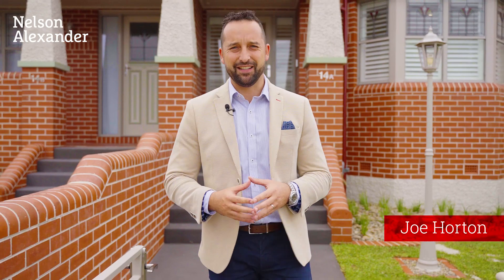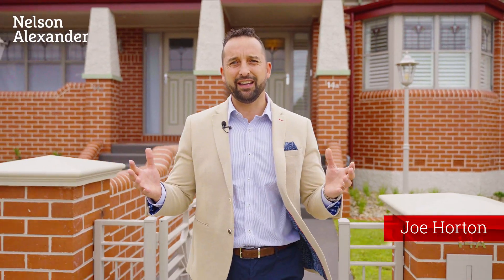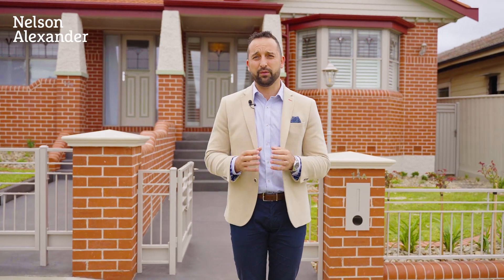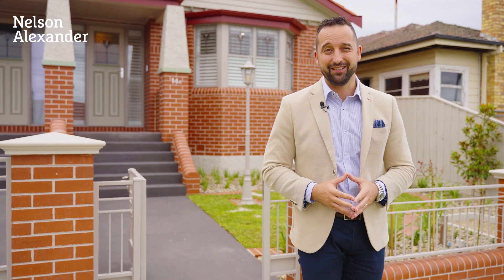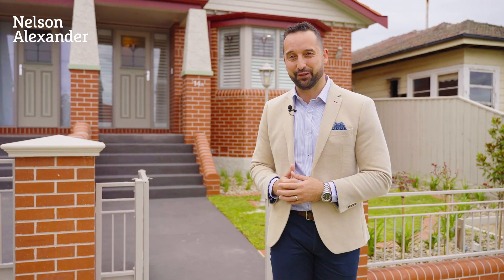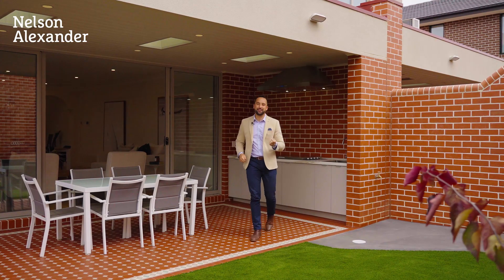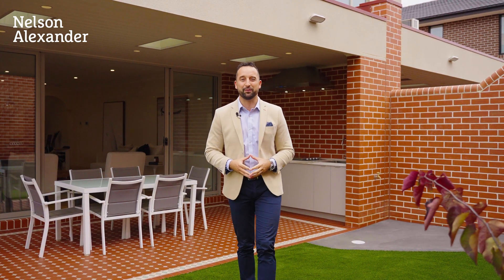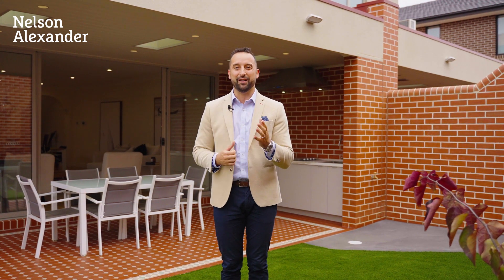14A Wilkinson Street, Reservoir For Sale by Joe Horton